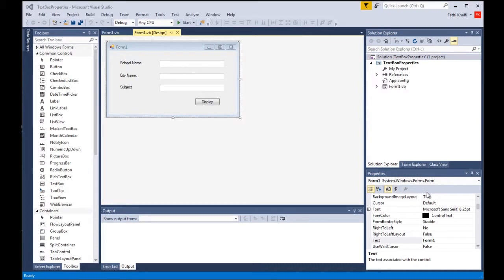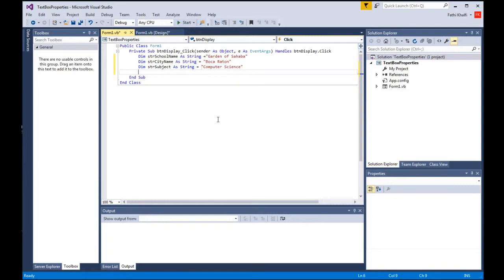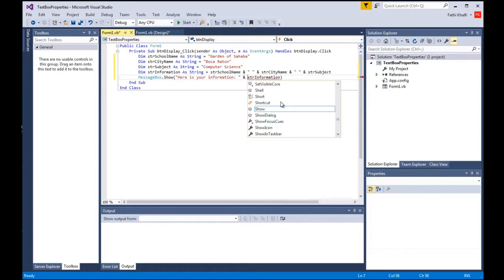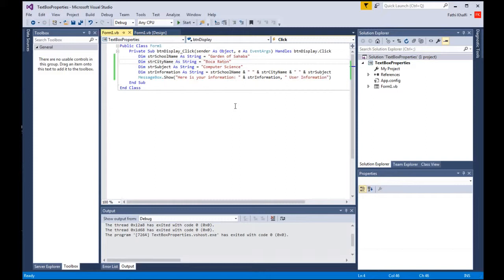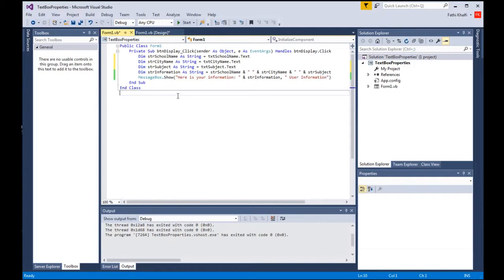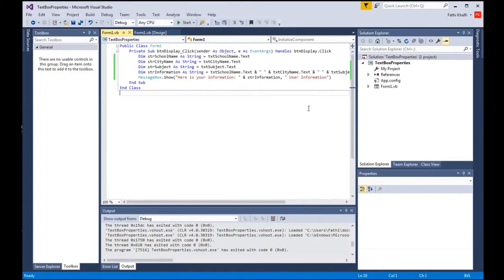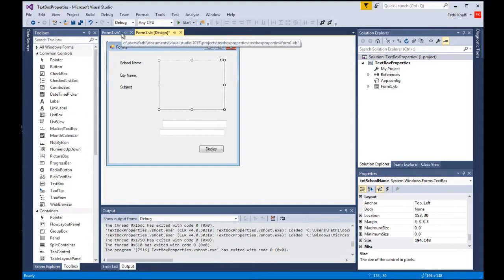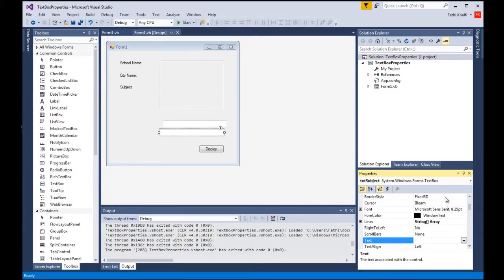Lesson 7 VB.Net Getting user input and changing textbox properties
VB.Net Getting user input and changing textbox properties